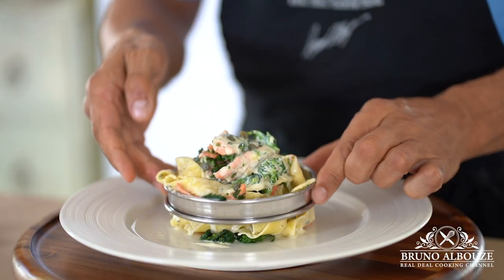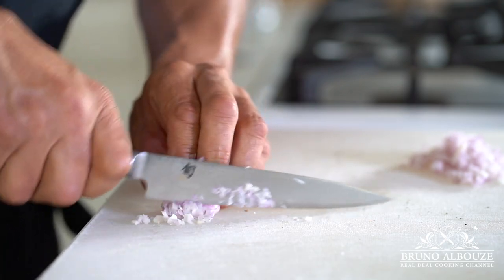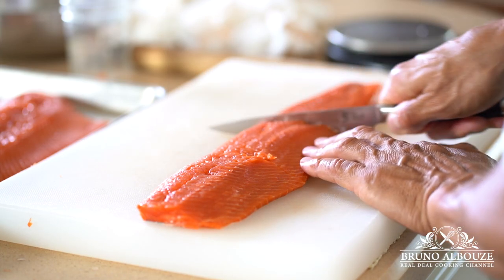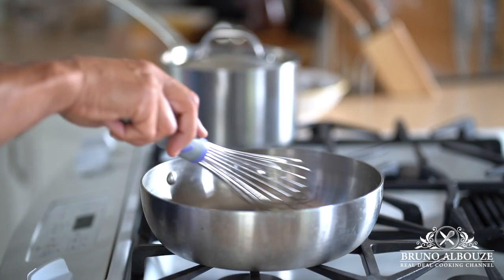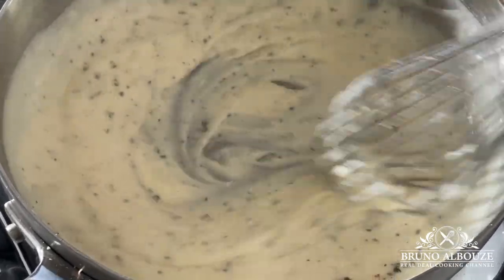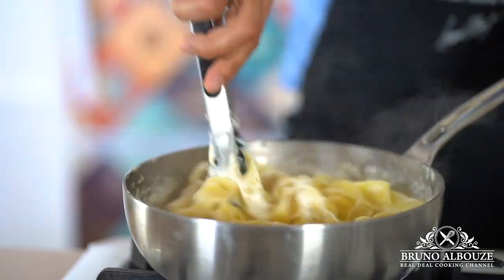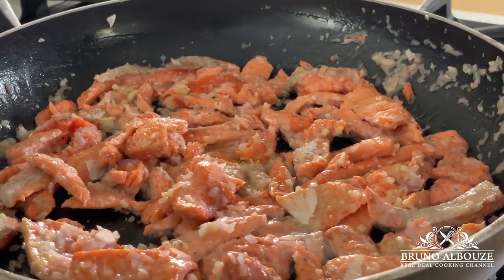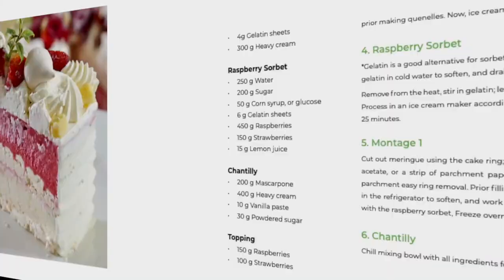Creamy Salmon Pasta – Bruno Albouze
This is the perfect Plat du Jour made up of salmon scraps and leftover greens!